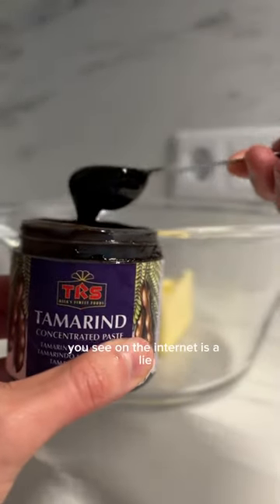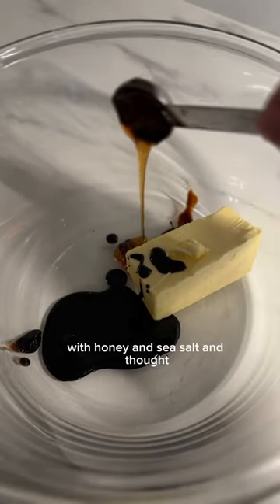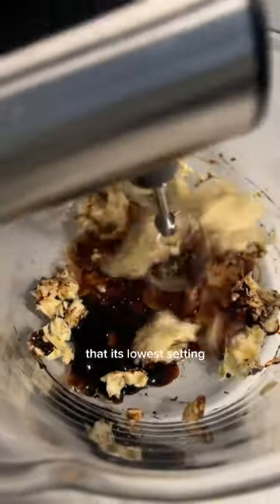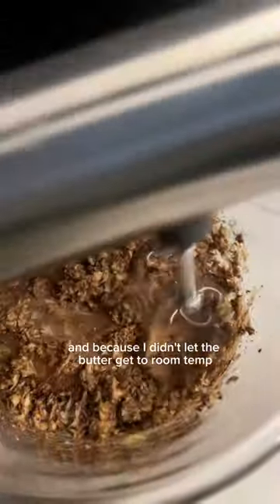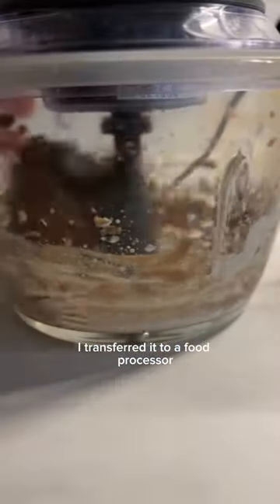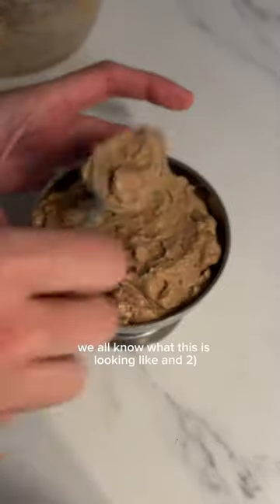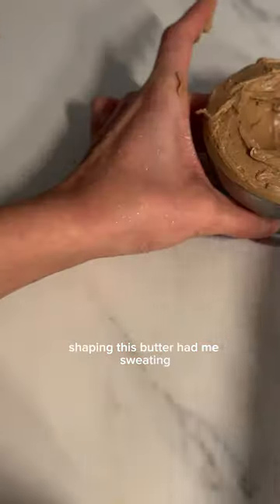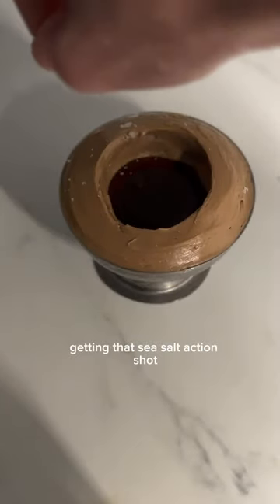pure chaos I tell you